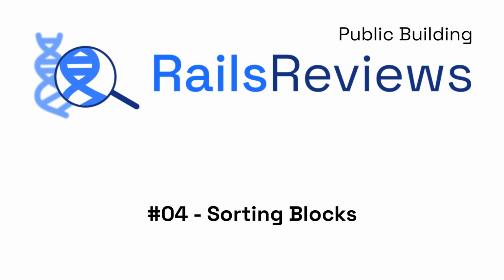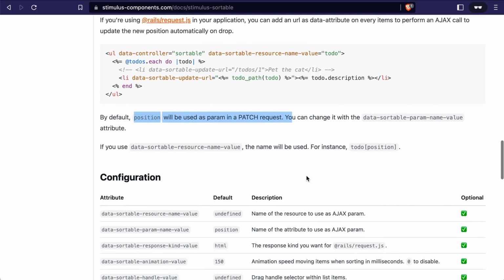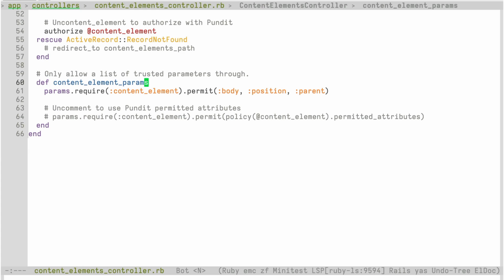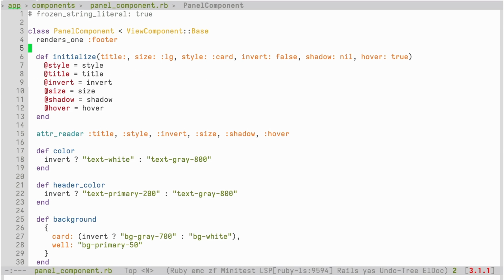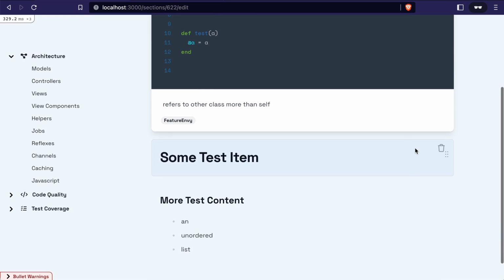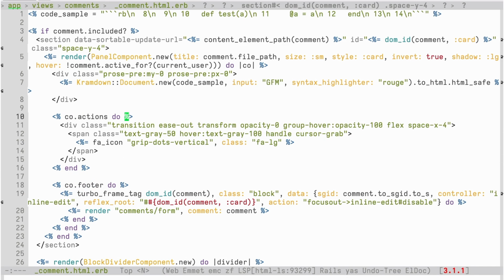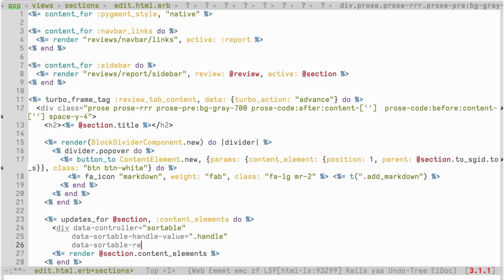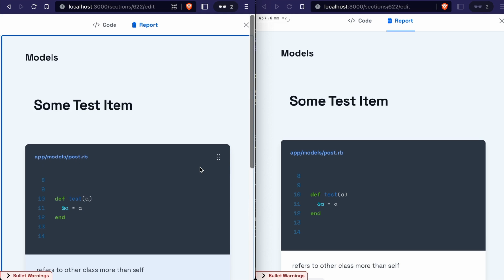Public Building RailsReviews - #4 Sorting Blocks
Reorder elements using a Stimulus.js controller and provide streaming updates via CableReady::Updatable